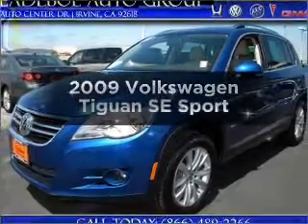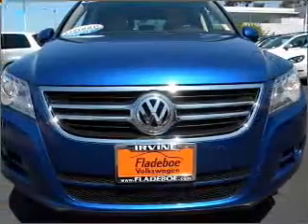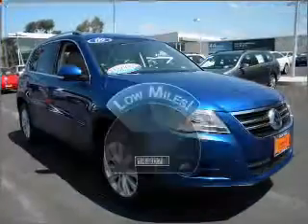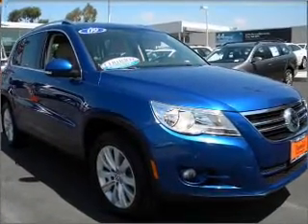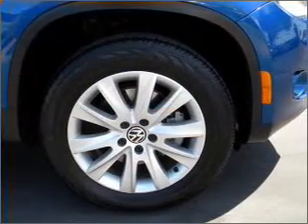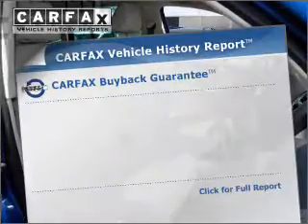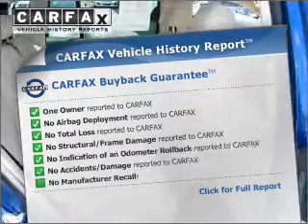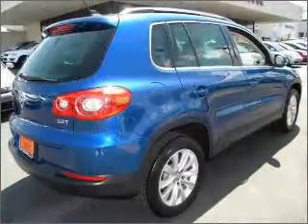2009 Volkswagen Tiguan - Irvine CA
Phone:
Year: 2009
Make: Volkswagen
Model: Tiguan
Trim: SE Sport
Engine: 2.0 liter inline 4 cylinder 16 valve
Transmission: 6-Speed Automatic
Color: Pacific Blue
Mileage: 14807
Address:
16 Auto Center Dr